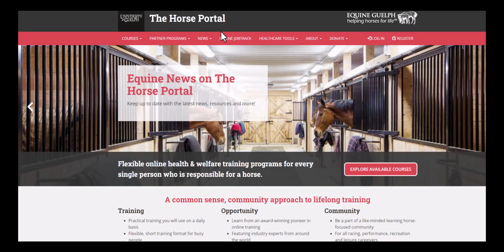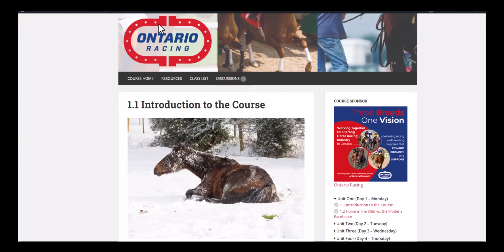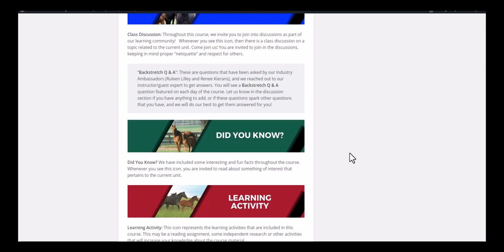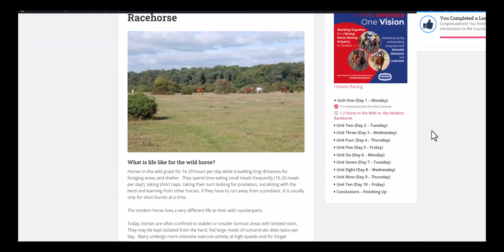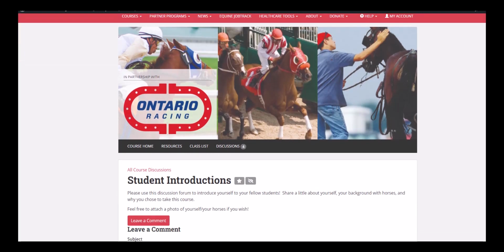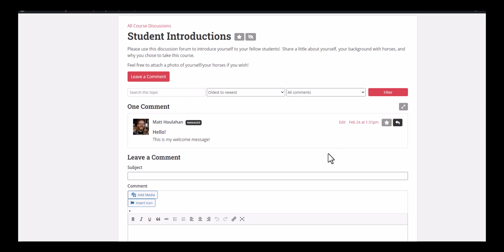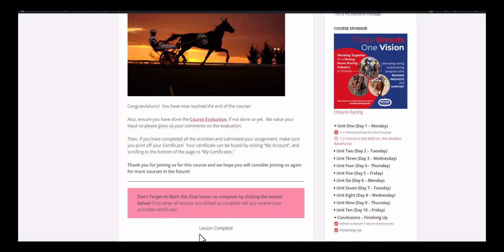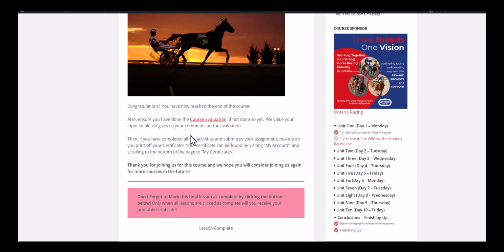The HorsePortal Introduction - Racehorse Gut Health & Ulcer/Colic Prevention online course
Welcome to The Horse Portal!   This is a short introduction to Racehorse Gut Health and Colic for those who are new to The Horse Portal.

0:00 Welcome to The Horse Portal
0:45 Logging in
1:46 Course Homepage
2:37 Lessons
4:53 Discussions
8:32 Finishing up